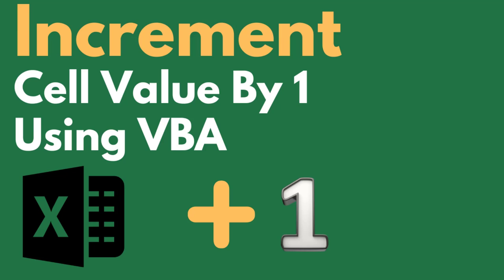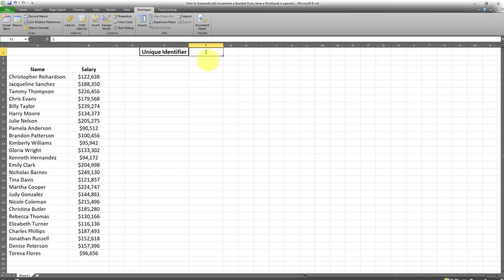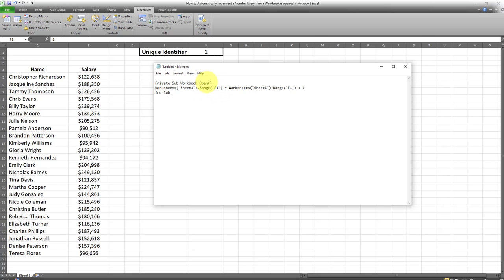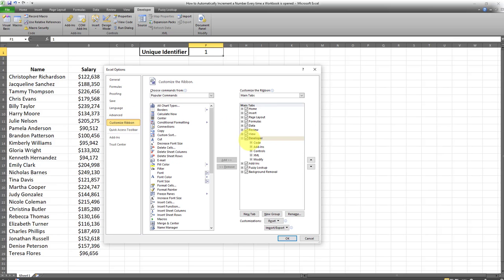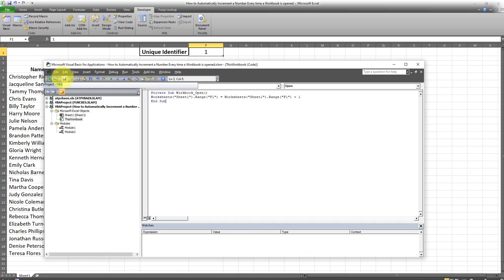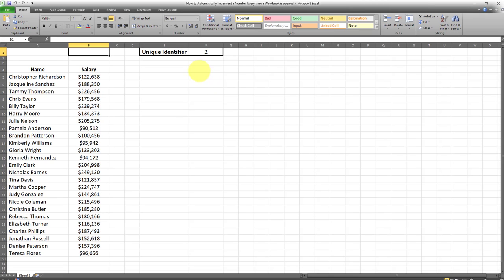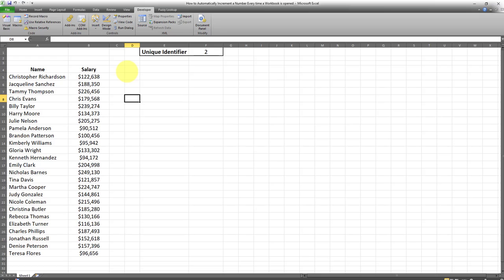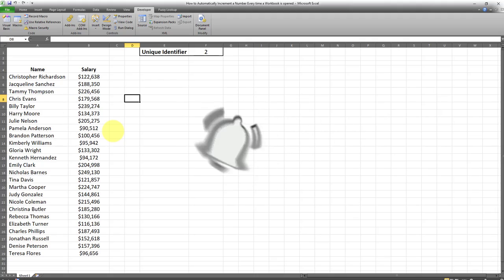INCREMENT CELL VALUE BY 1 Using VBA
VBA Code Used In This Video

Worksheets("Sheet1").Range("F1") = Worksheets("Sheet1").Range("F1") + 1
End Sub

Link to my Previous Video (Learn how to Save CSV versions of Excel file into a hard drive directory) :